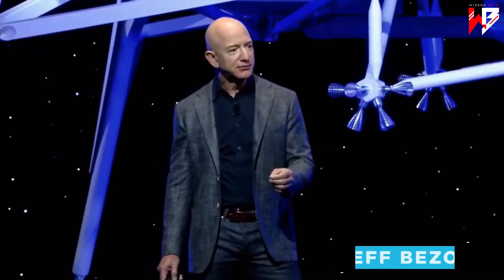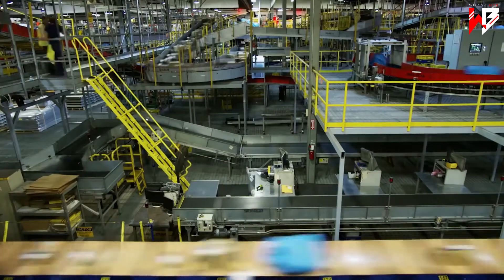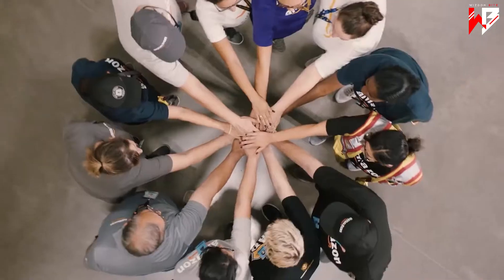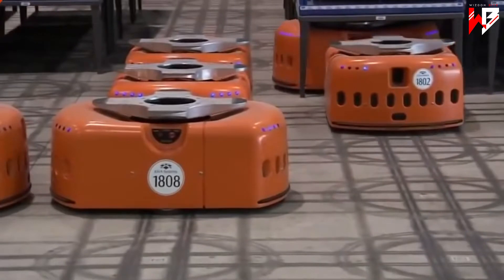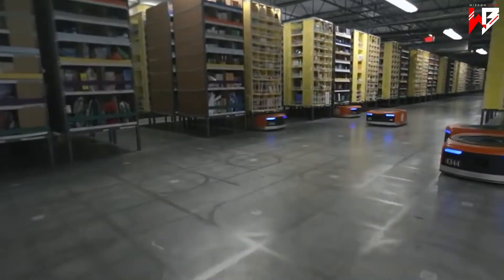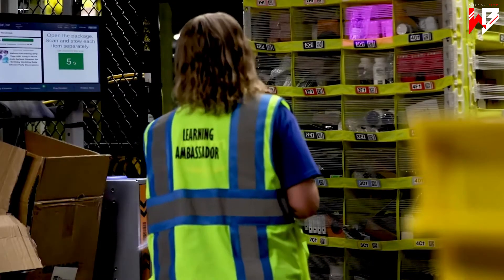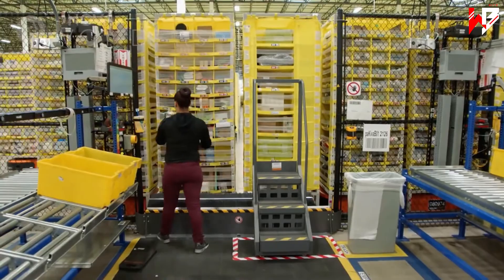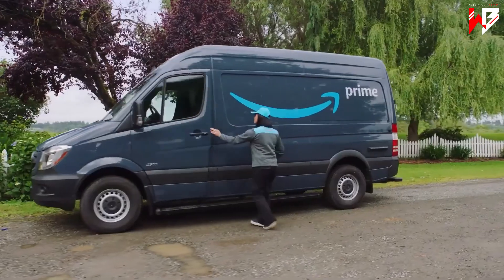Amazon's Smart Warehouse - Run By Robots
Amazon.com, Inc. is an American multinational technology company based in Seattle, Washington. The company focuses on e-commerce, cloud computing, streaming and artificial intelligence. It is considered one of the five major technology companies, along with Google, Apple, Microsoft and Facebook.
Amazon Robotics, formerly Kiva Systems, is a Massachusetts-based company that manufactures mobile robotic fulfillment systems .It is a subsidiary company of Amazon.com and its automated storage and retrieval systems were previously used by companies including: The Gap, Walgreens, Staples, Gilt Groupe, Office Depot, Crate & Barrel, and Saks 5th Avenue. After those contracts ran out, Amazon did not renew them and Kiva's assets now work only for Amazon's warehouses.